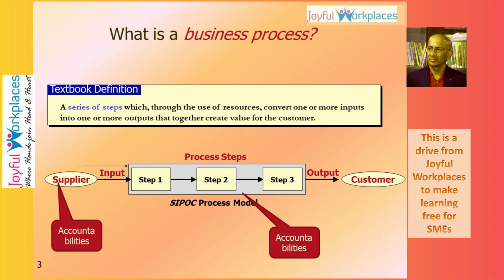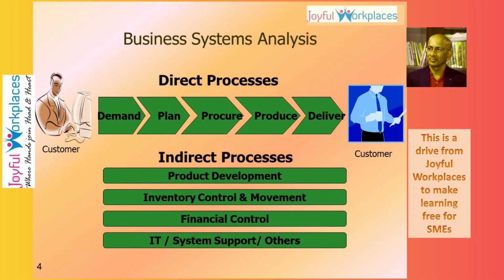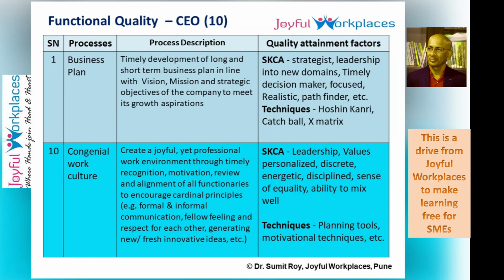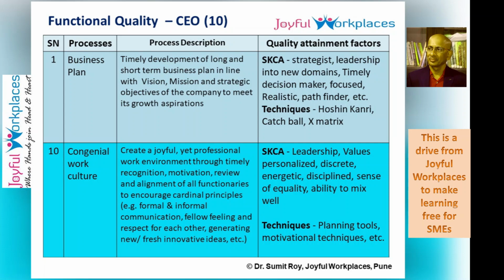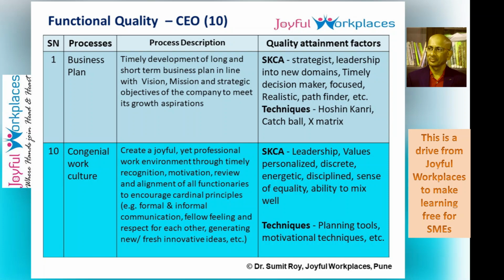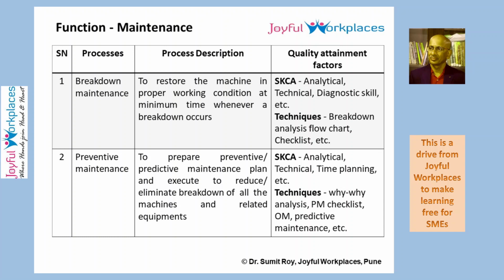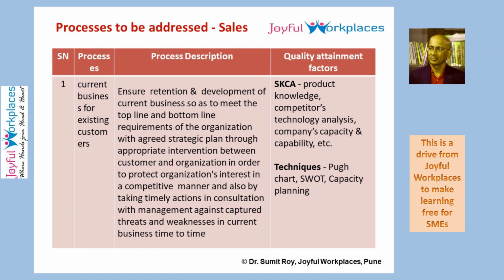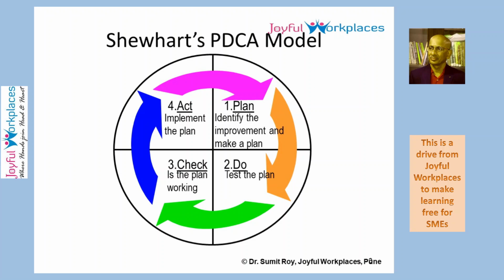Functional Quality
With the contribution from great gurus of quality management, a lot of myths related to achievement of quality has been demystified. Quality is no longer looked as a subject which can be implemented by rigour of inspection. Rather, quality is seen as an outcome of thorough analysis of customer requirements and achievement of these requirements through meticulous design of products and processes. In the last couple of decades, we have observed a paradigm shift in the way quality is practised. TQM or total quality management strongly advocates monitoring of management practises in all phases of business processes rather than attempting to manage quality directly. Obviously, the centre point of all these process based emphasis is customer. DWM or daily work management plays a very important role in total quality management. Through daily work management, company is able to monitor improvement, development and control activities which are essential for the organisation to improve and sustain its results.
This series of videos attempt to bring clarity on the subject of TQM through discussion on primary contributors of TQM.
The faculty member has earned his PhD for his thesis on designing TQM model for Indian Industry and also has Six Sigma blackbelt apart from a degree in engineering. We hope this video will serve its purpose of addressing needs of MSMEs in developing countries.  We sincerely hope this video will serve its purpose of addressing needs of MSMEs in developing countries. Please also forward the details of this channel to the practitioners and enthusiasts on such topics.
Please also forward the details of this channel to the practitioners and enthusiasts on such topics.